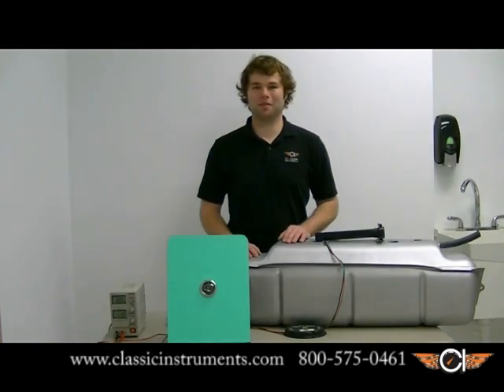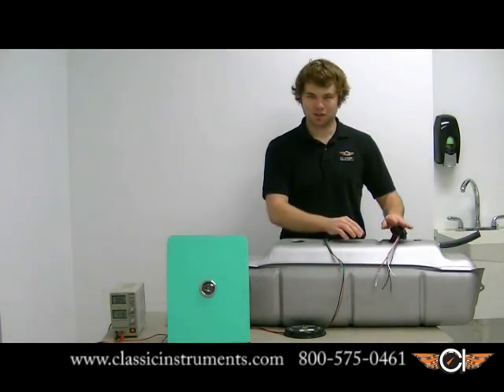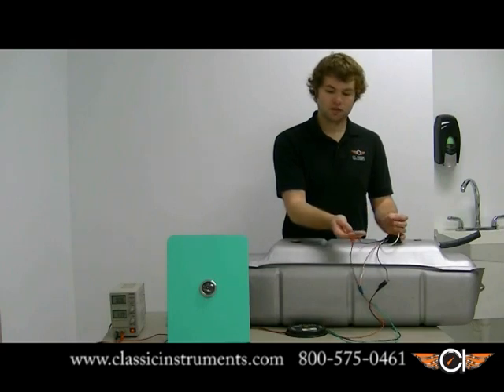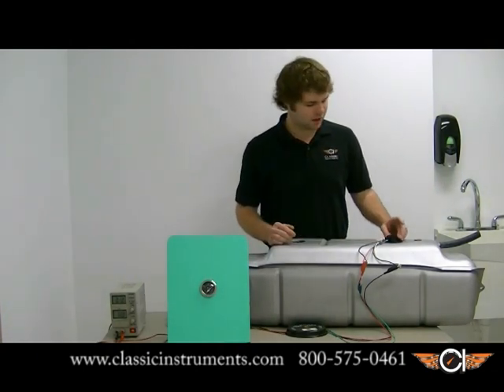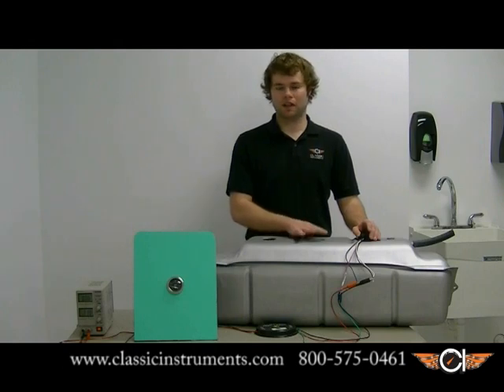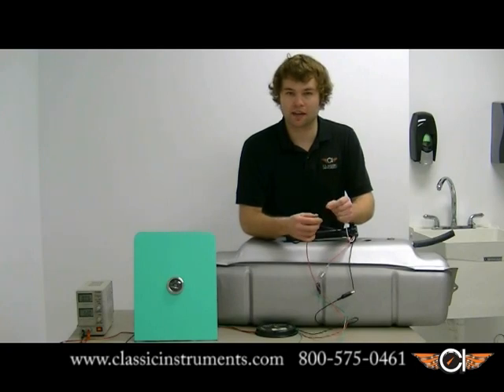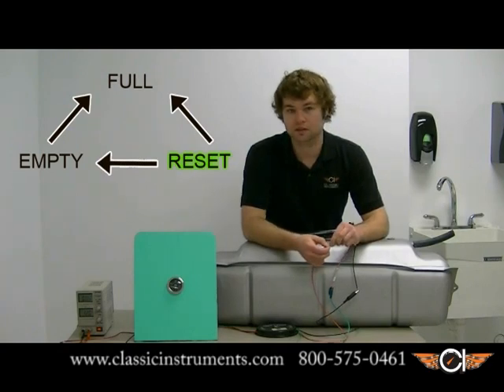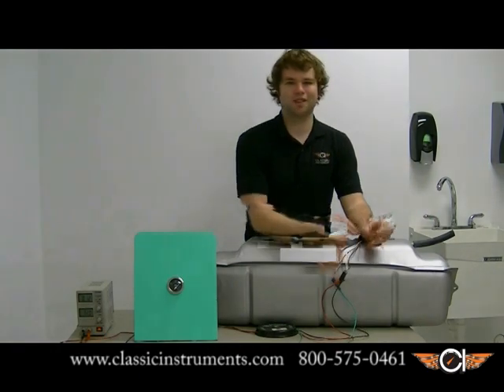CI floatless Fuel Sender Installation video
Here's a helpful video for our floatless fuel sender! Devin will walk you through step-by-step on installing and re-calibrating the sender!